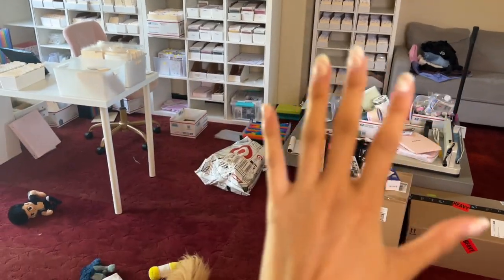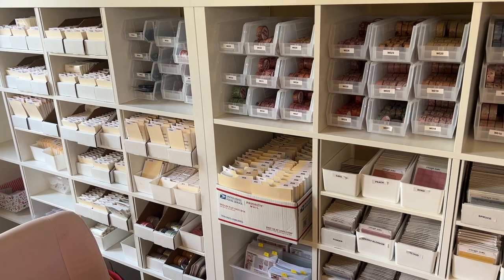STICKER SHOP STUDIO VLOG #10 // let's make holiday sticker kits! 🎄🎁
Welcome back to another sticker shop studio vlog! Today we are taking you behind the scenes of prepping our holiday sticker kits. As we settle into the depths of autumn, we can't help but dream of the coziness, warmth, and magic of the holiday season... chestnuts roasting on an open fire, watching Christmas movies with a cup of hot cocoa in hand, hanging up stockings and decorating for Christmas, but most of all, intentional time gathered with family and friends.

Those are the feelings we tried to capture in our 3 new releases: Hygge Christmas, Feast, and New Year 2023 (with both matching journaling kits & deco for NY 2023 & Hygge Christmas, and matching deco stickers for Feast).

♡ Our Amazon Planner Faves
♡ Our YouTube Camera Equipment